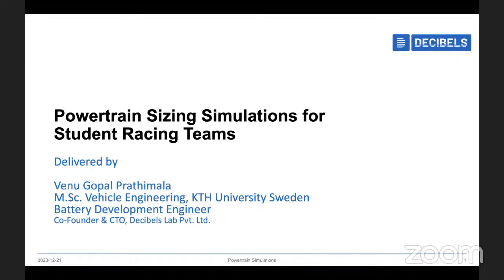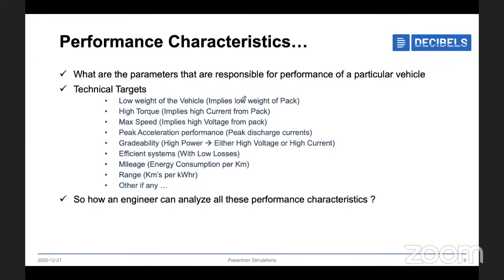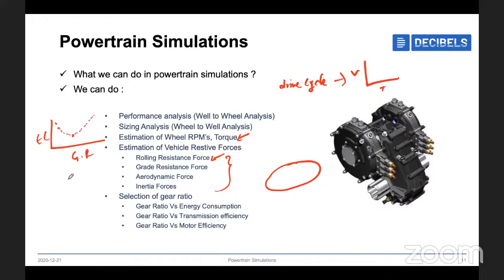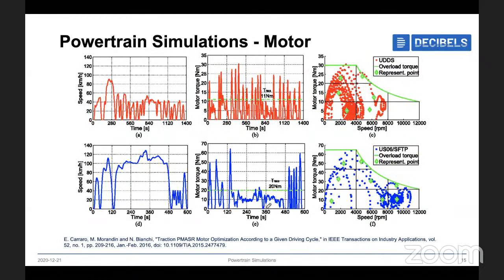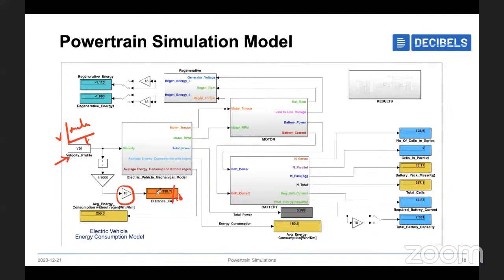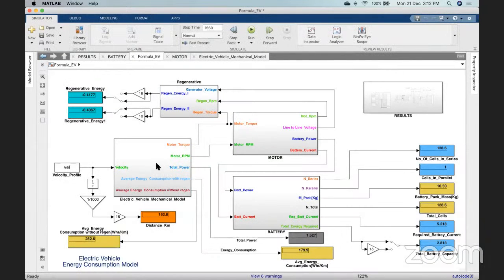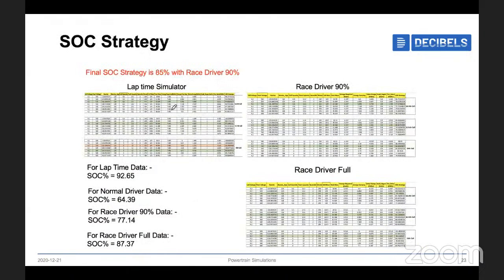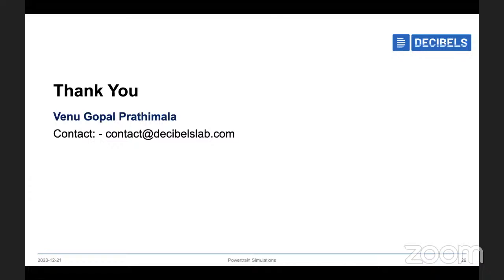Powertrain Sizing Simulations for Student Racing Teams - Venugopal Prathimala, Decibels Lab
On December 21 at 7 PM IST, Decibel Lab along with their CTO, Venugopal Prathimala shall be delivering a presentation on 'Powertrain Sizing Simulations for Student Racing Teams'. In this session, Venugopal will address the approach and detailed studies needed to finalize and optimize the component sizing for various load, driver behaviors, weight targets, pack sizing optimizations and more.

About the Speaker:
Venugopal is a team member of Electric Formula Student team at KTH, Sweden. He is engaged in Powertrain simulation studies for the development of their Electric formula student car. He is also the CTO at Decibels Lab, engaged in the Development of Advance powertrain models for component sizing, optimization, auxiliary load estimations, thermal estimation for passenger and Commercial Vehicle Segment. Venu has also worked on activities such as Cell testing & characterization, Model-based design for SOC, SOH & Cell balancing.